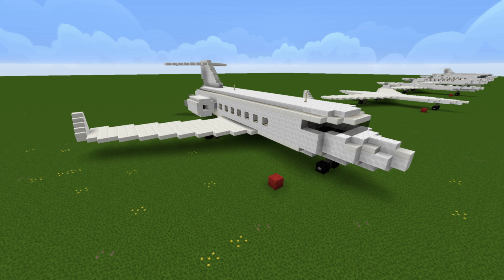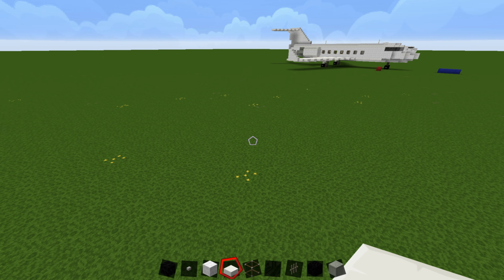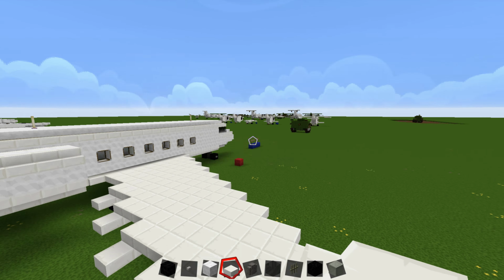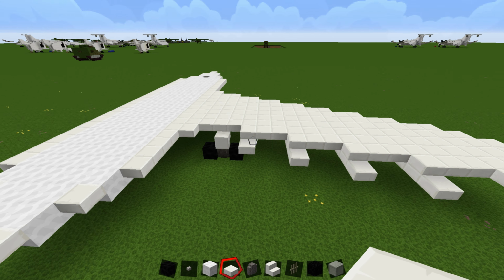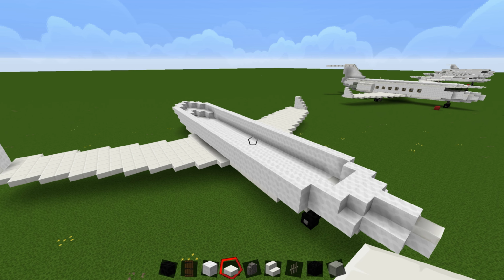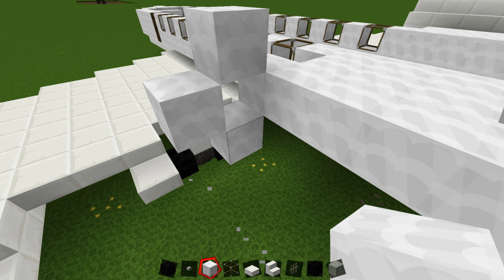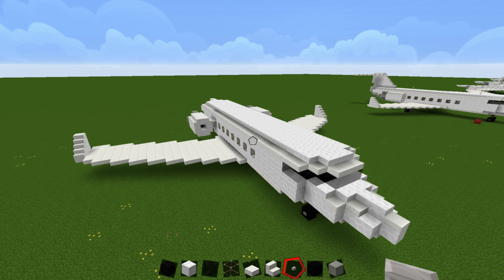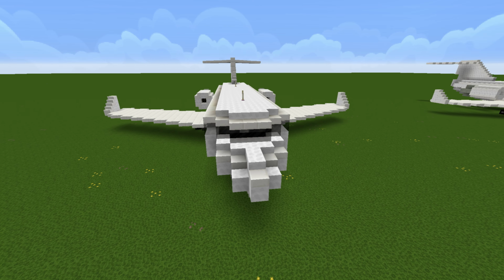Minecraft Tutorial: Bombardier Challenger 600 series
Hello and welcome to my Bombardier Challenger 600 series. This is a private jet that is manufactured by Bombardier and has been in service since the late 1970's. This aircraft will be the start of a group of regional jets known Bombardier (now Mitsubishi) CRJ's and also the Global Express jets which will be coming in the near future.  This is a easy to build plane and you shouldn't have any problems completing it. This builds up really nicely and you can detail it yourself. There is unfortunately no interior as I haven't gotten around to doing it, but this allows you to be creative and you can make your own interiors. You can put some colors on it to make it look even better.